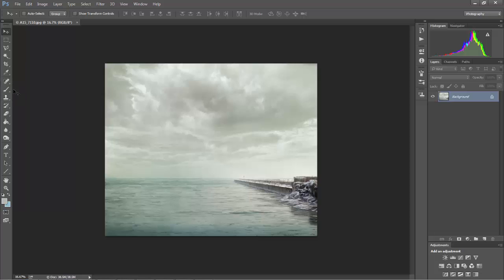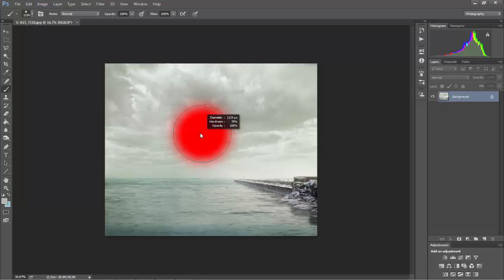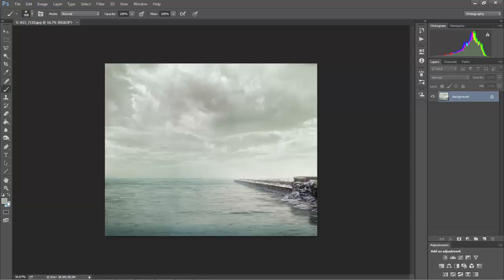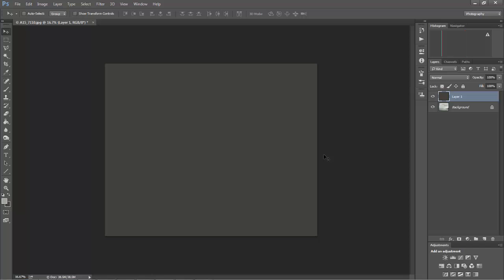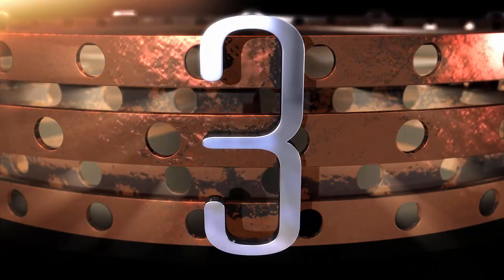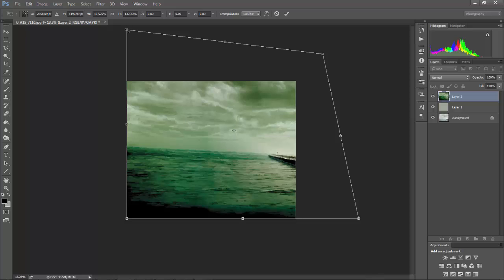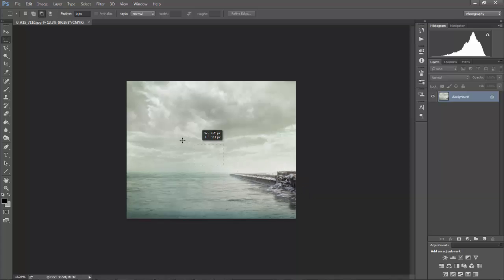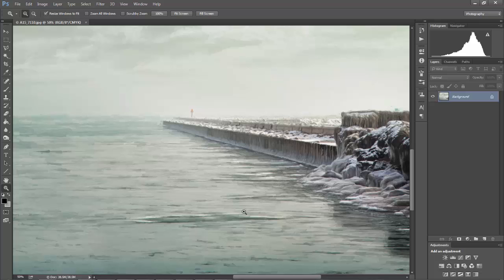10 Time Saving Keyboard Shortcuts for Photoshop CC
A fun countdown of 10 time-saving keyboard shortcuts for Adobe Photoshop CC.